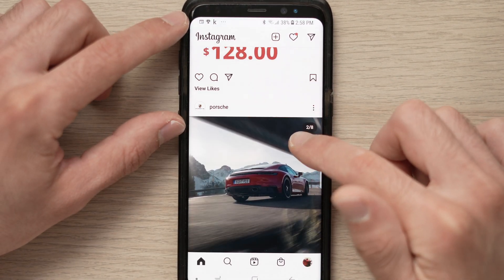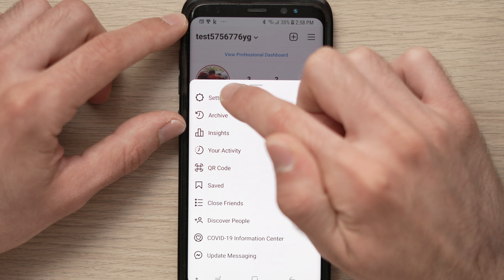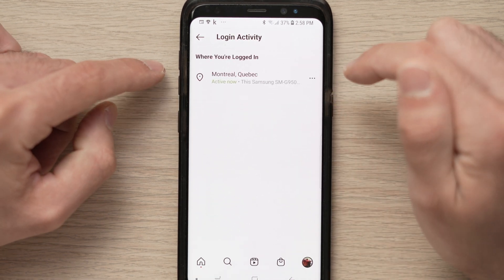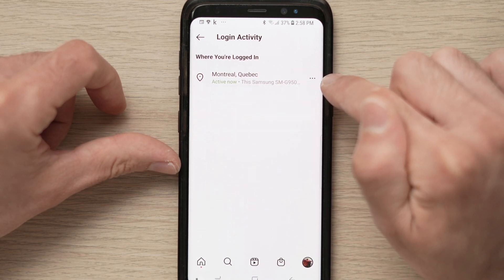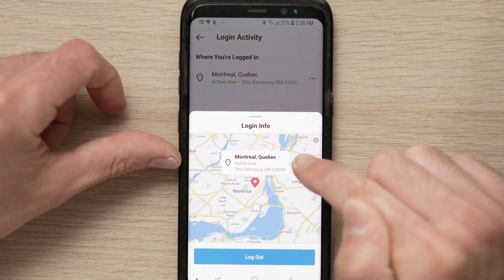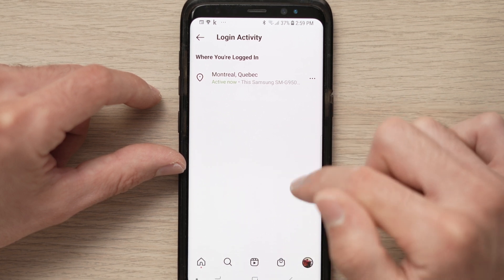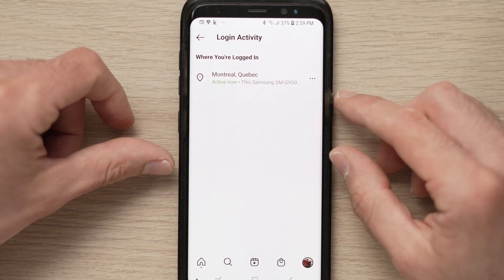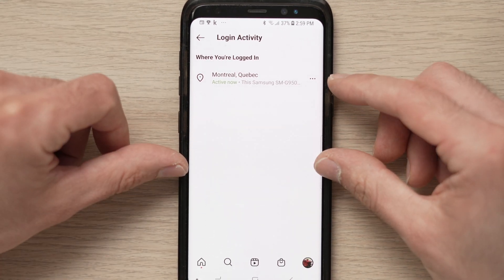How to Check your Login Activity on Instagram 2021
Want to know who is using your account. Check out this tutorial where I'm showing you where to go to check this out yourself.